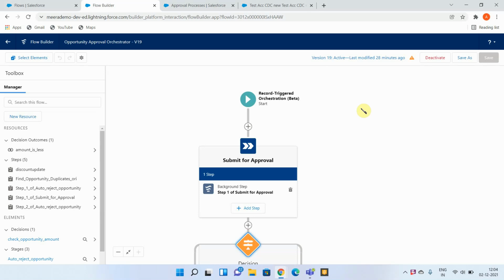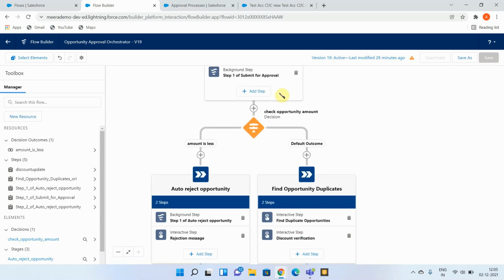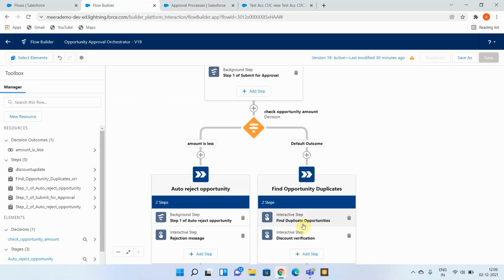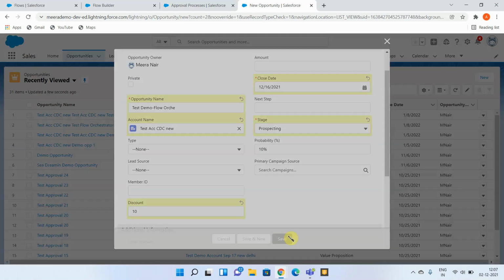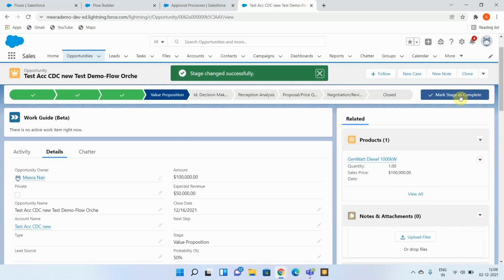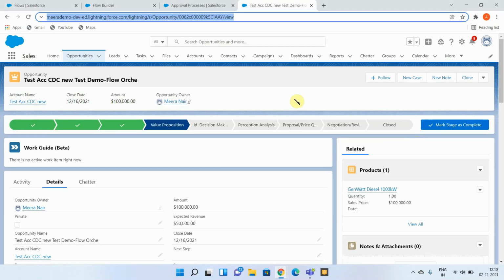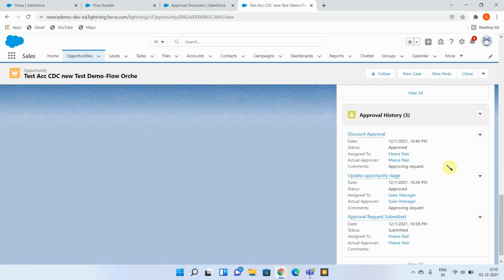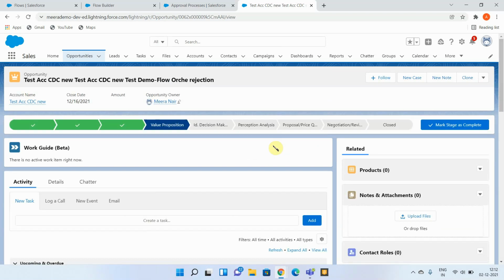Salesforce Flow Orchestrator Demo